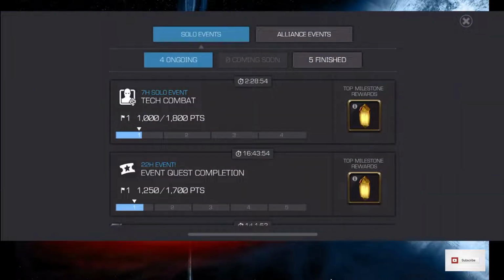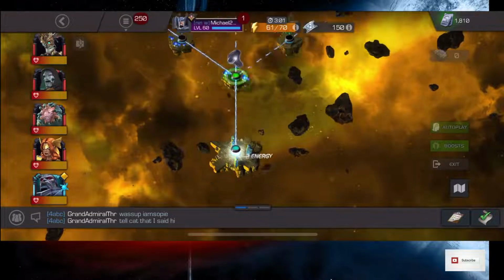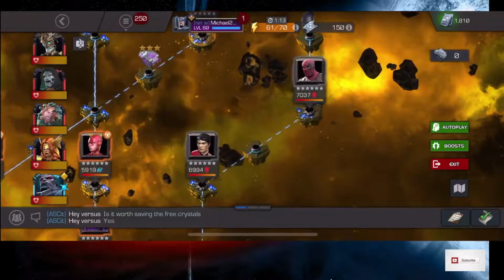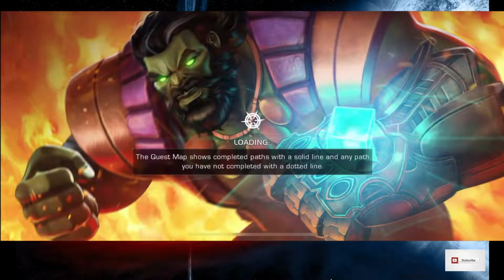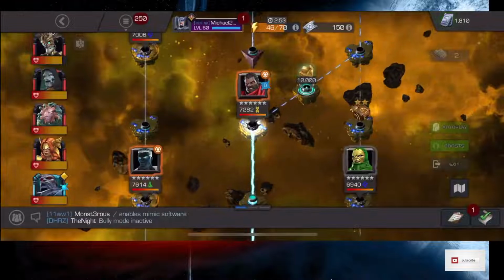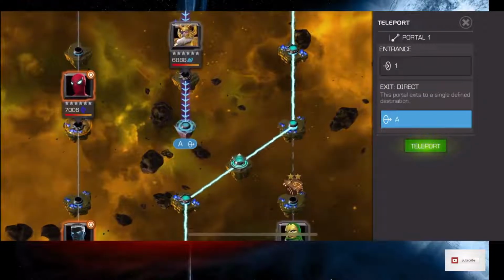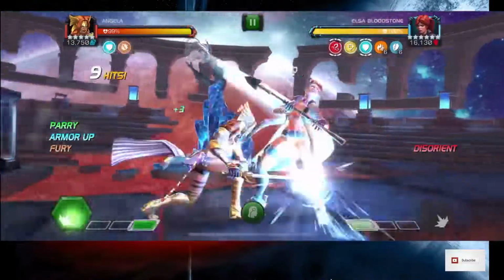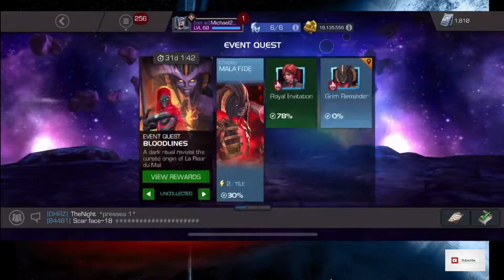Bloodlines Uncollected Monthly Event Chapter 1 Quest 1 Buffed Up And Walkthrough